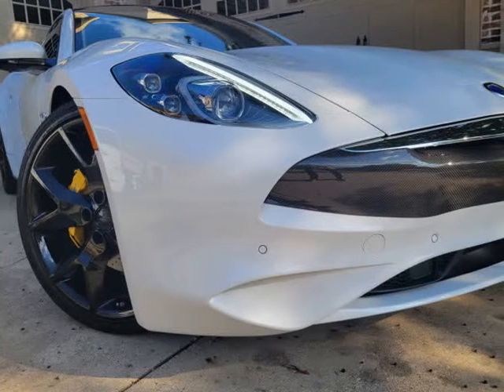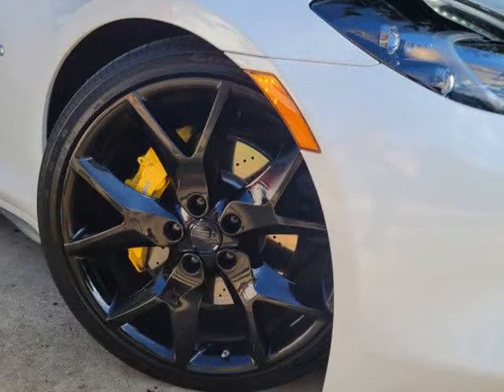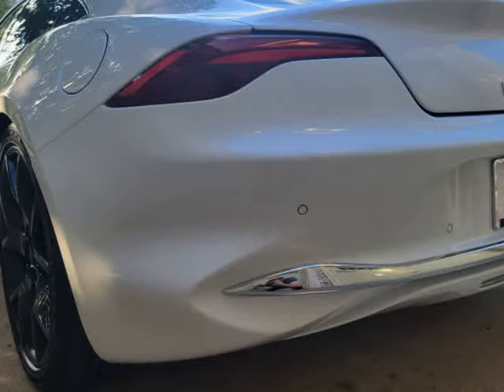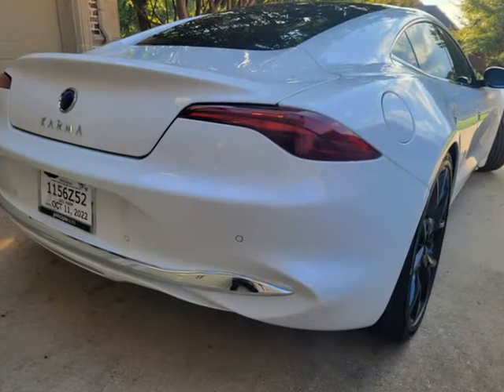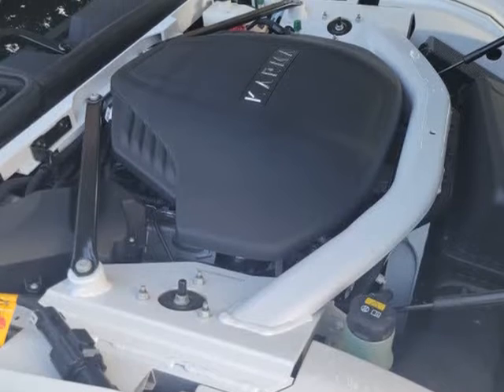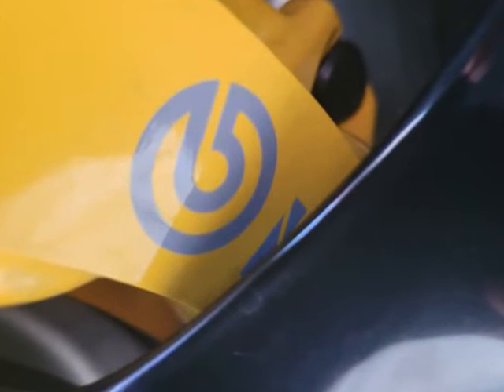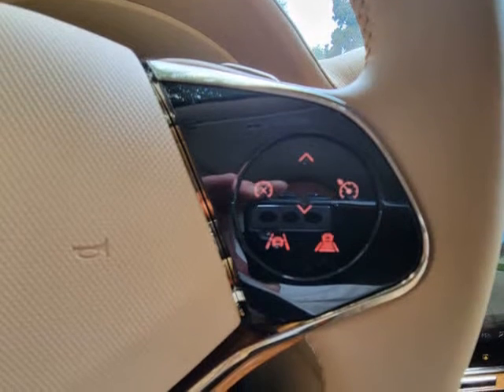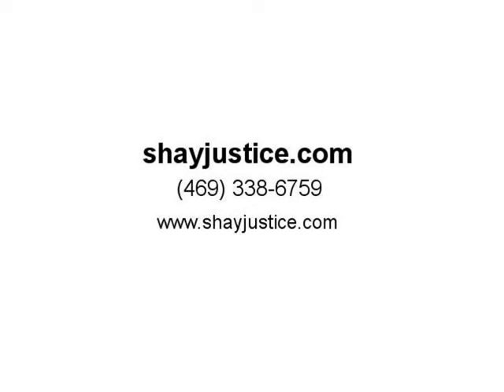2021 Karma Revero GT (Dallas, Texas)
7017 John W. Carpenter Fwy
Dallas